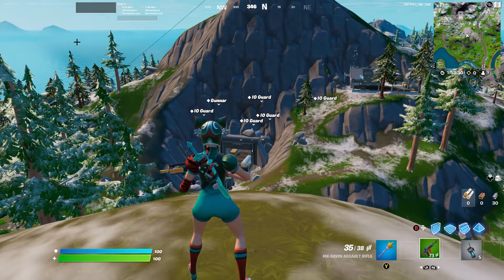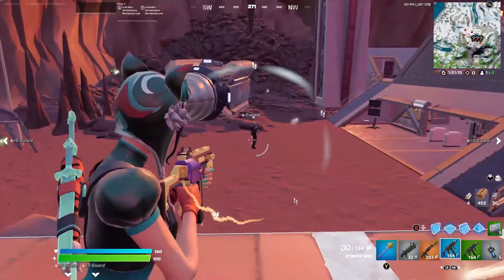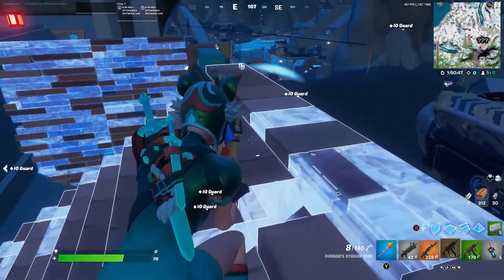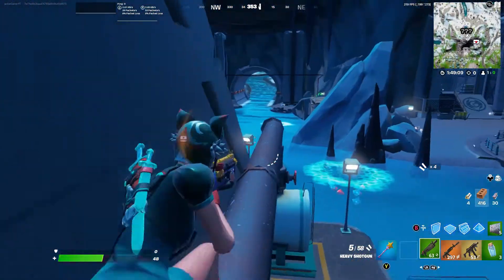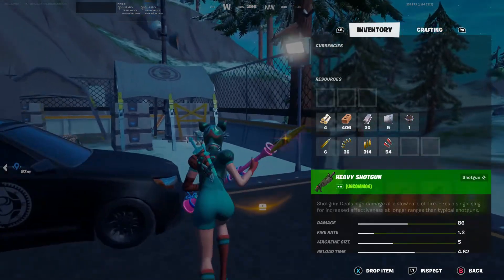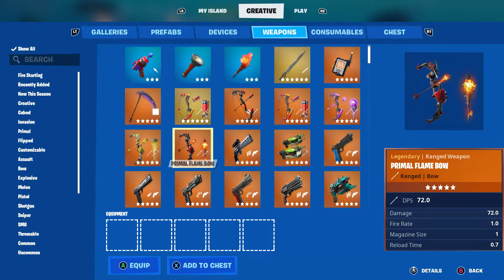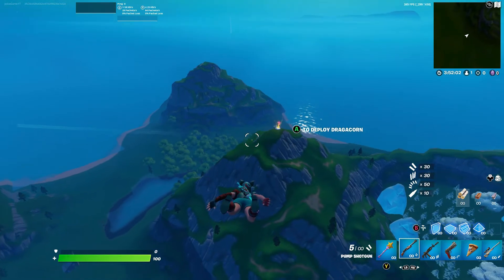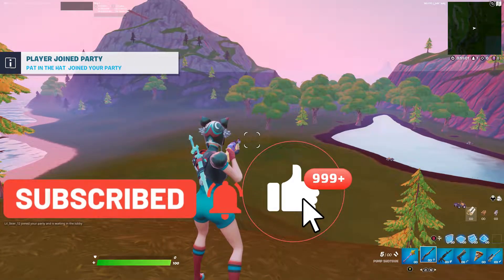Fortnite Update 19.20